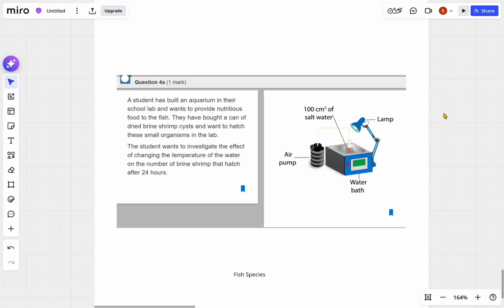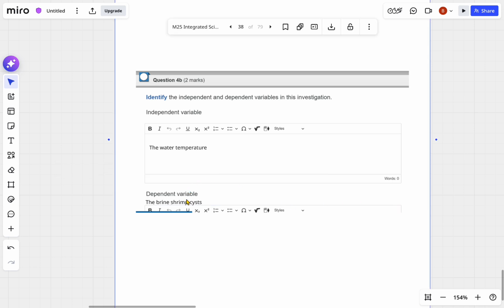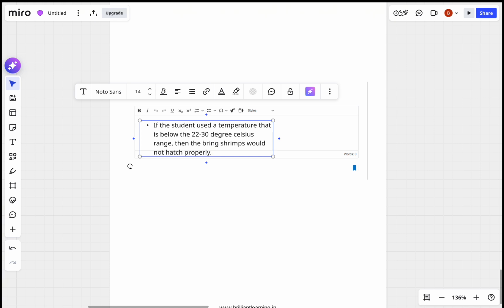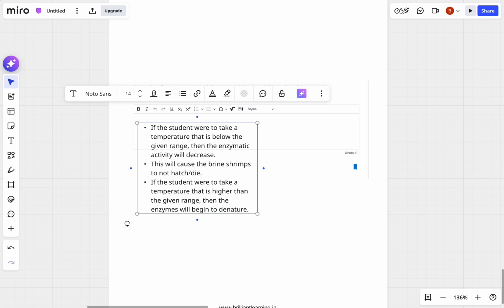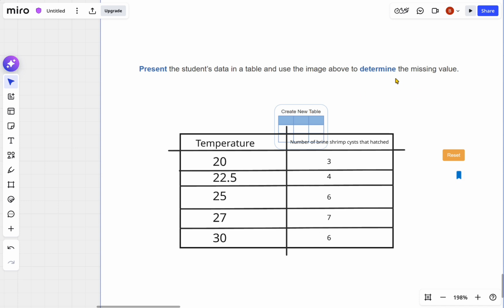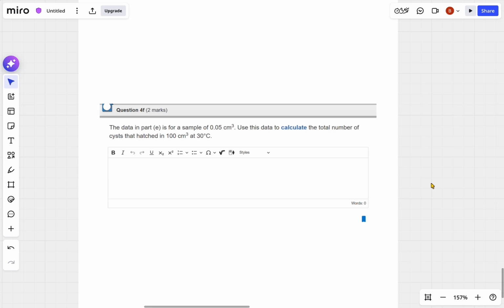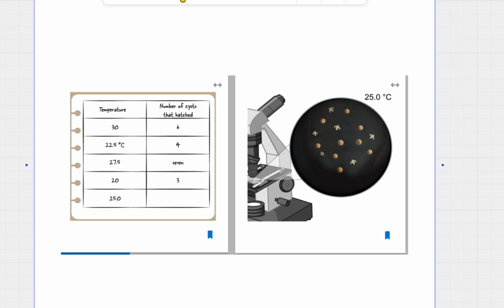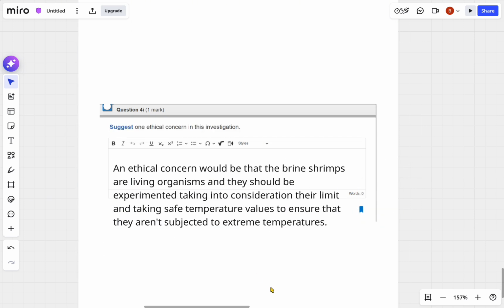Question 4 | MYP Integrated Sciences May 2025 Past Paper Walkthrough